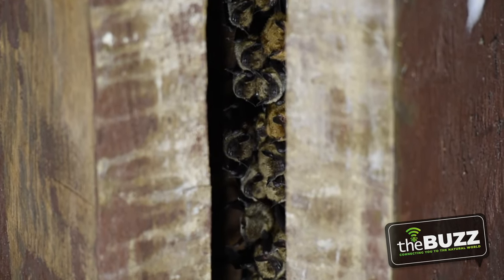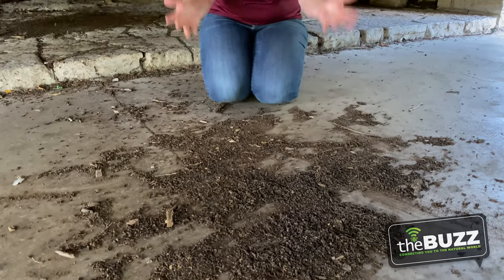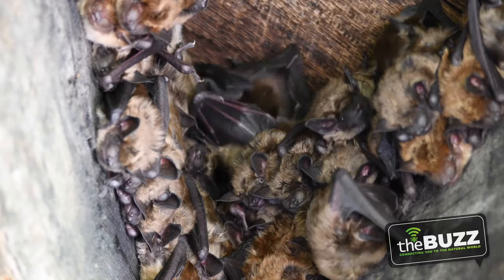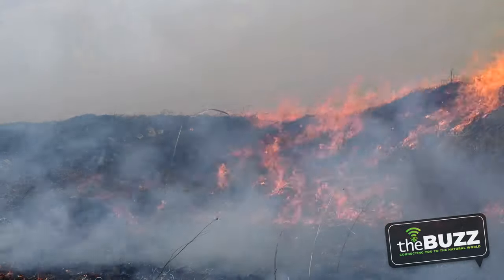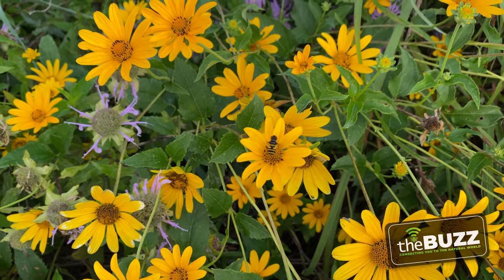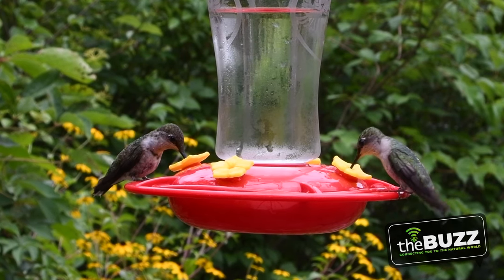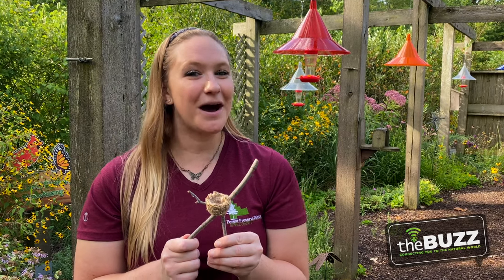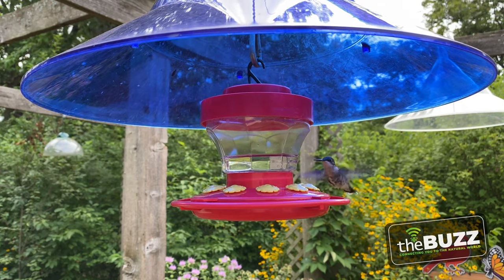The Buzz, Episode 2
In the second episode of The Buzz, our nature themed show hosted by interpretive naturalist Suzy Lyttle, we'll be learning about bats in the preserves, taking a tour of the wonderful wildflowers at Hadley Valley, and zipping around with some very hungry hummingbirds.